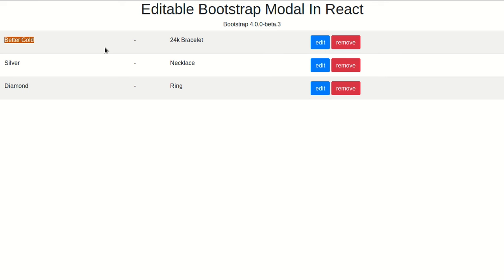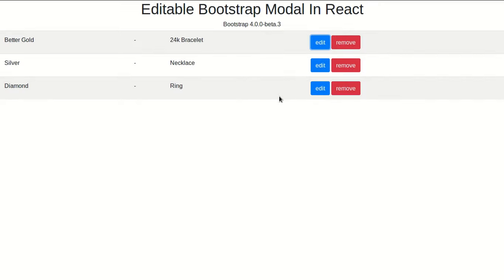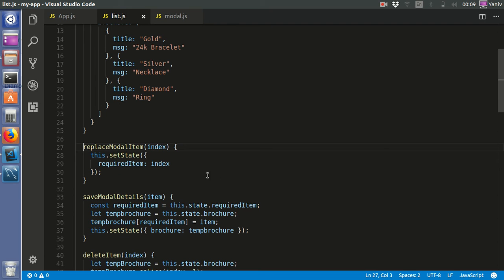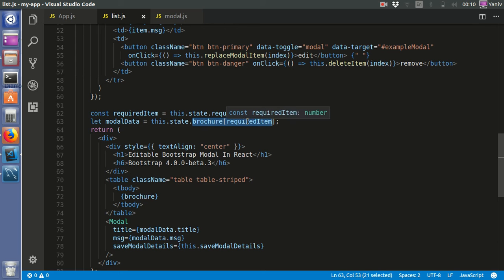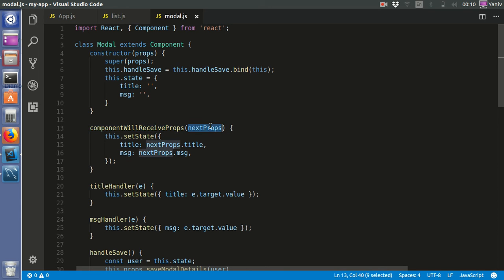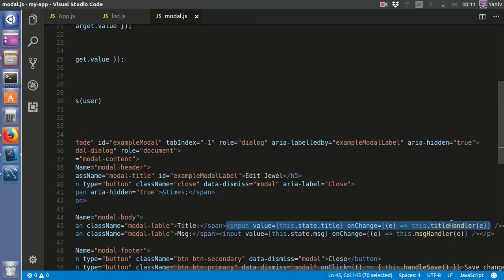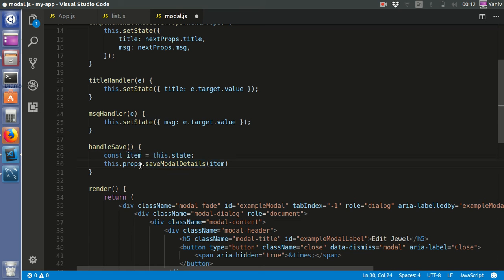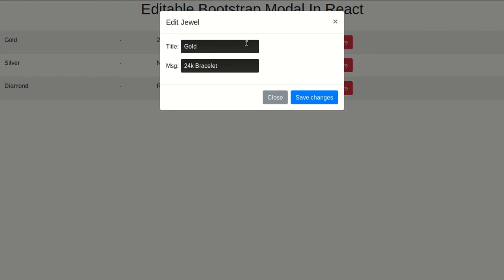Editable Bootstrap Modal In React